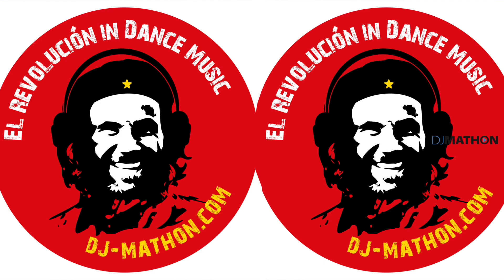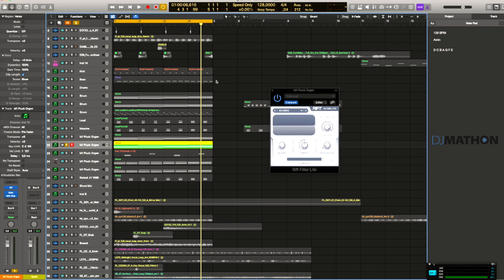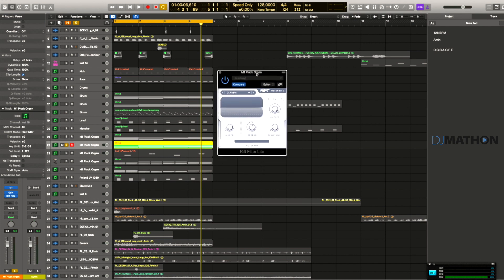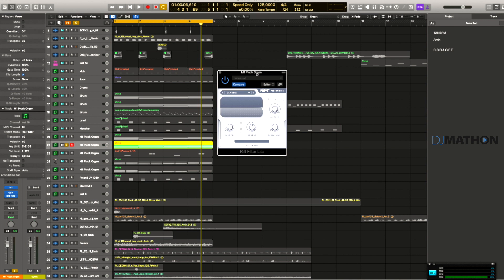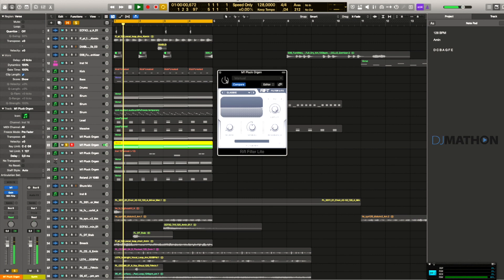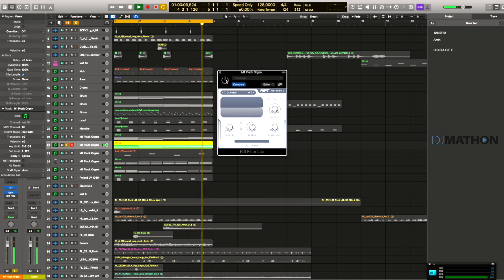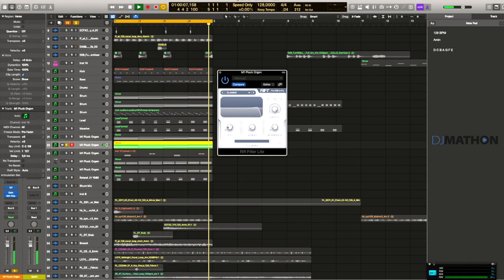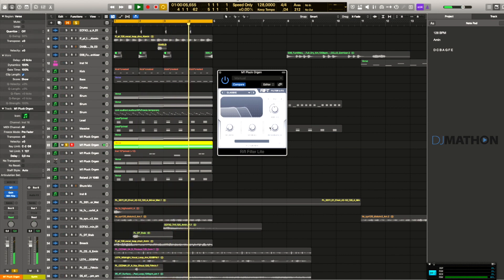free filter link in the description (Rift Filter Lite)